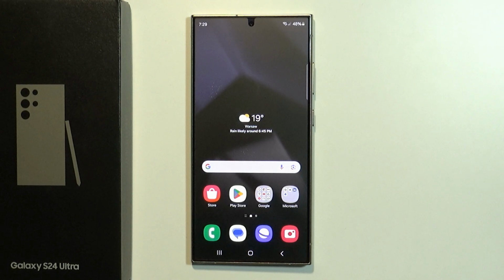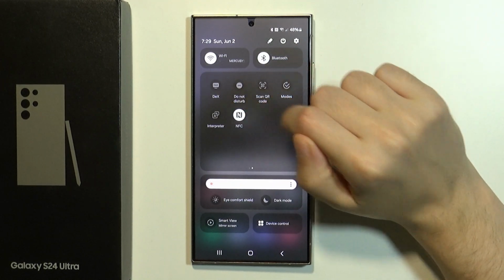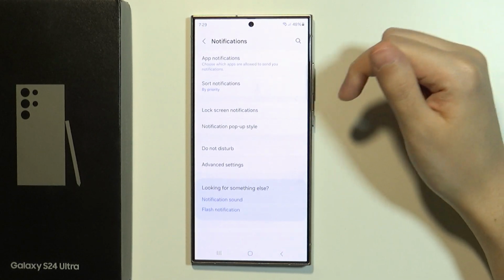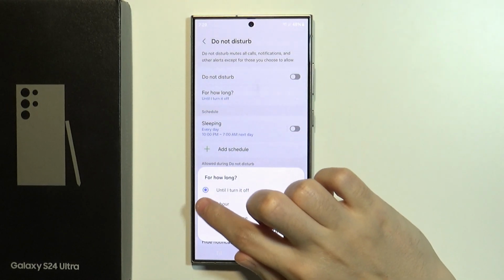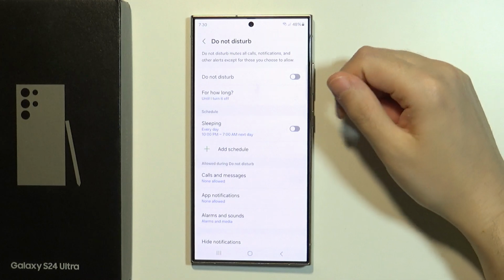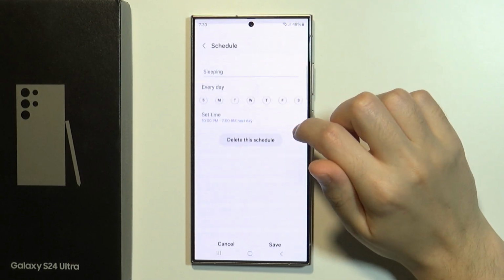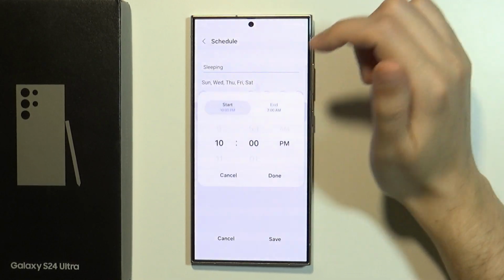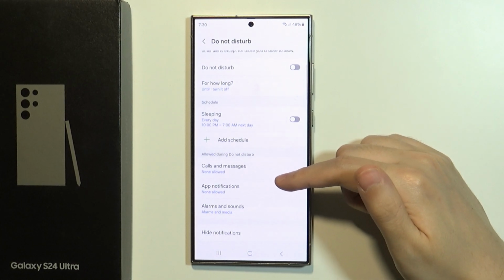How to Turn On/Off Do Not Disturb Mode on Samsung Galaxy S24 Ultra - Manage DND Settings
Learn how to turn on or off Do Not Disturb mode on your Samsung Galaxy S24 Ultra and manage DND settings effectively with this step-by-step tutorial. Discover how to customize Do Not Disturb preferences to control notifications and alerts according to your preferences. Follow these instructions to optimize your device's DND mode.

Enable Do Not Disturb Samsung S24 Ultra
Turn off Do Not Disturb Galaxy S24 Ultra
Manage DND settings Samsung Galaxy S24 Ultra
Samsung S24 Ultra Do Not Disturb mode
Customize DND preferences Samsung Galaxy S24 Ultra